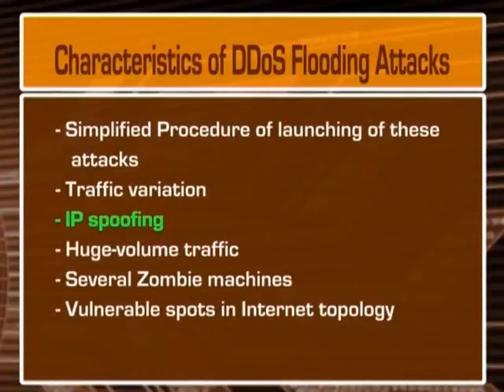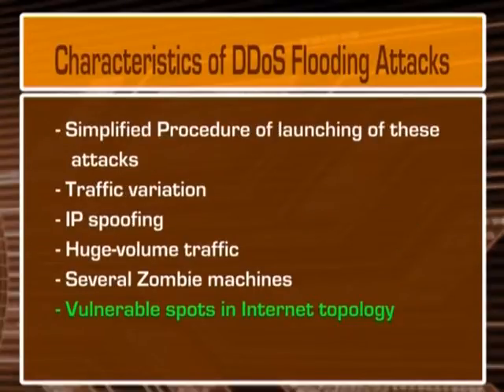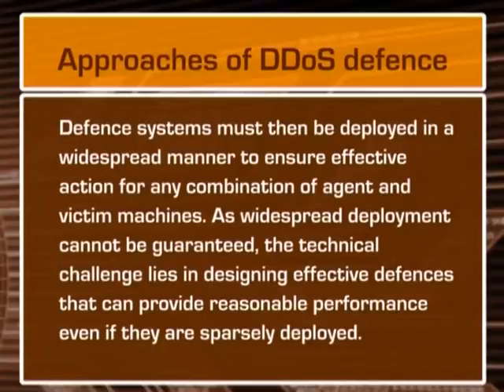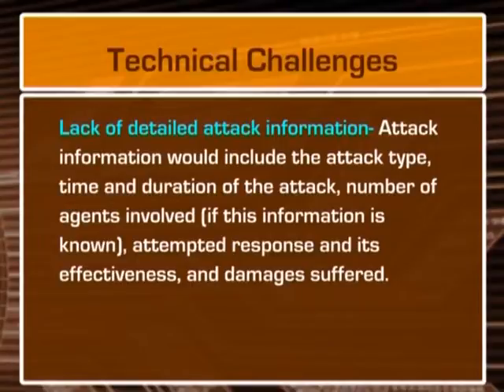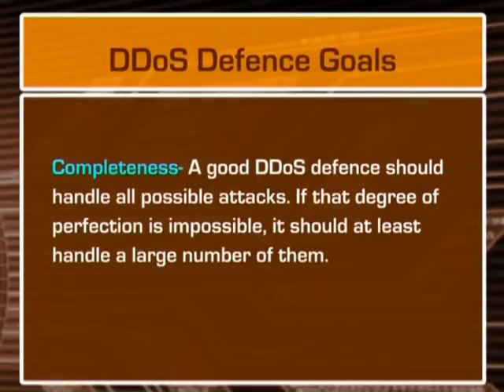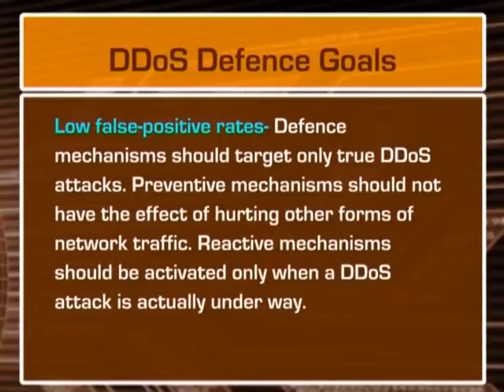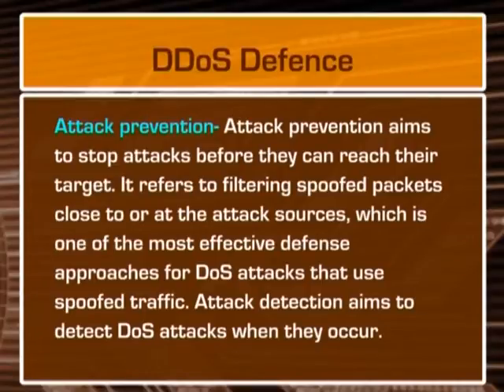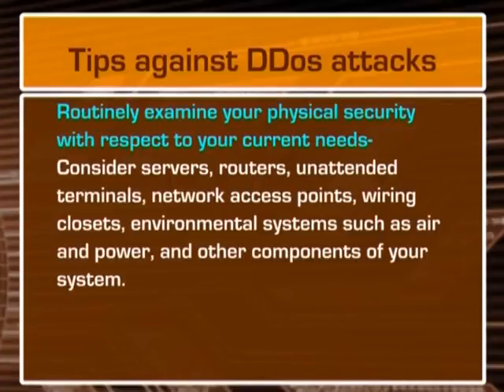Network Security Lecture-42